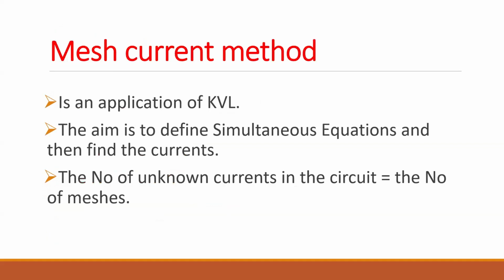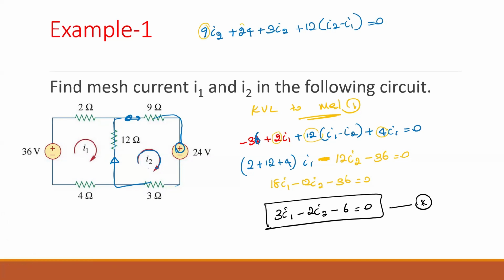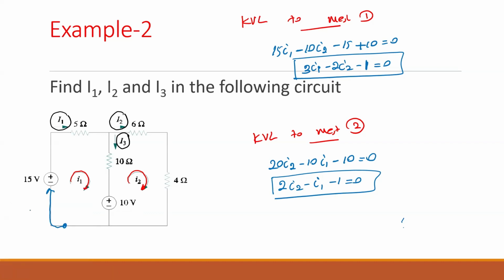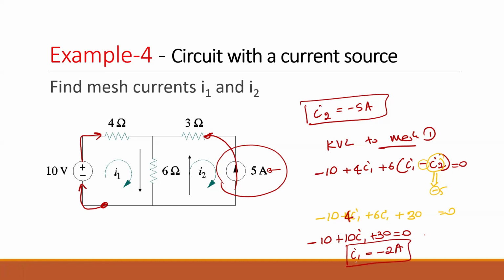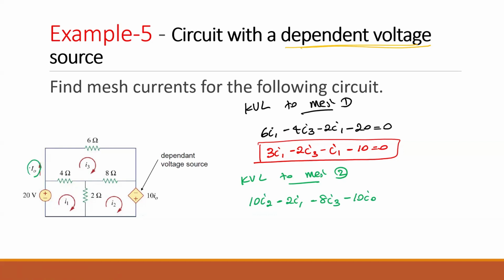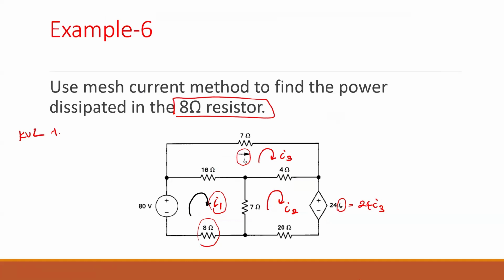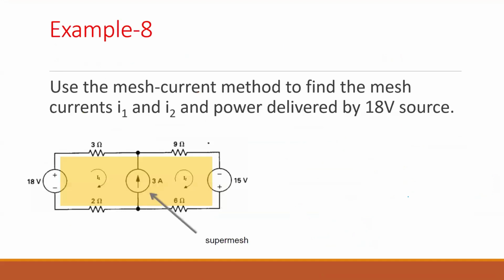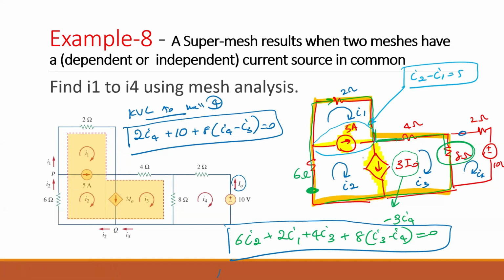Lecture 03 Methods of Analysis - Mesh Analysis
This module we will be applying the fundamentals laws of circuit theory (Ohm’s law and Kirchhoff’s laws) to develop another technique for circuit analysis: mesh analysis, which is based on a systematic application of Kirchhoff’s voltage law (KVL).